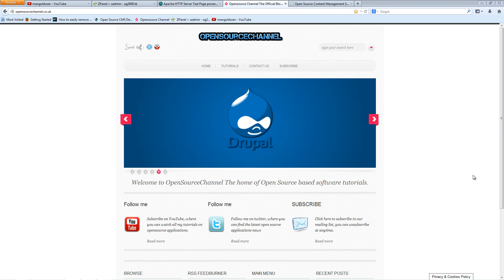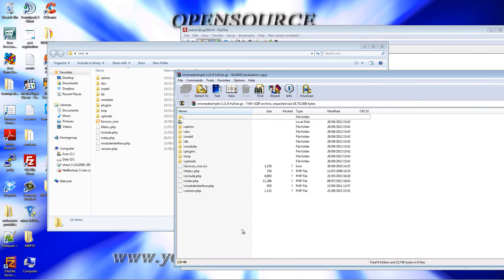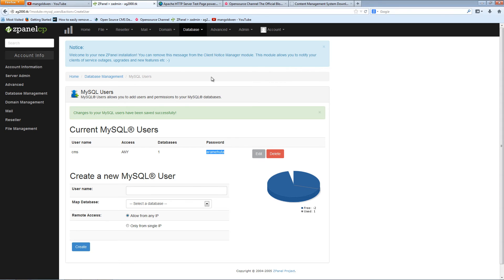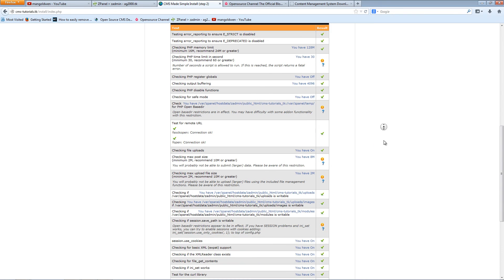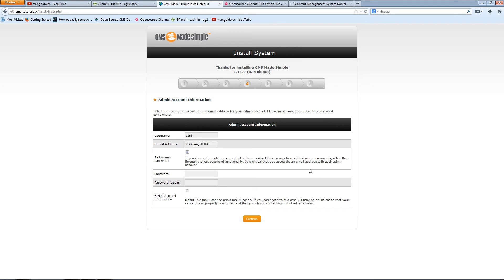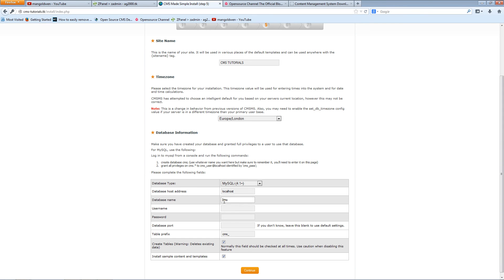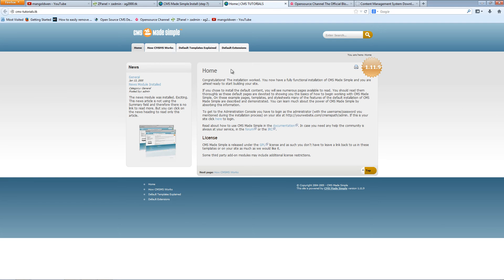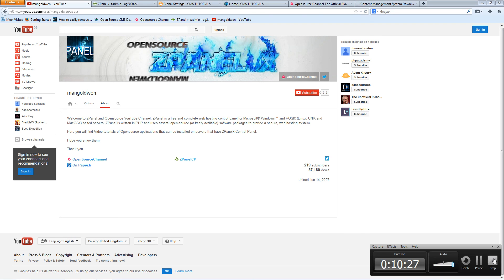How to install CMS Made Simple on your server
CMS Made Simple, an open source content management system, allows for faster and easier management of website content. This CMS is scalable for small businesses to large corporations.